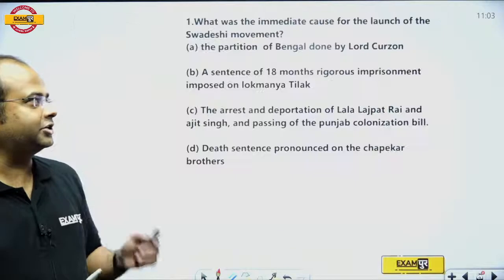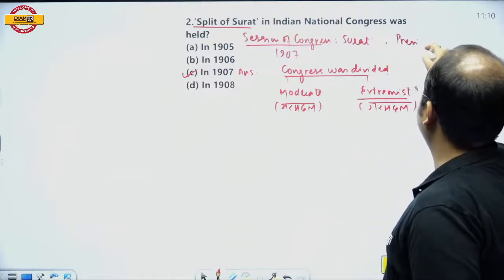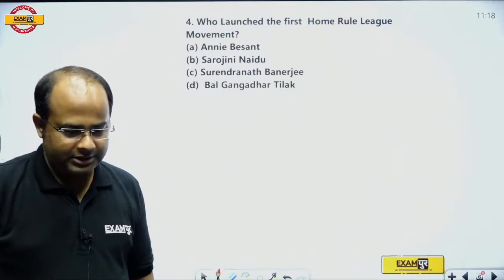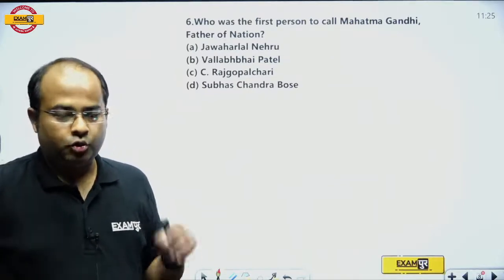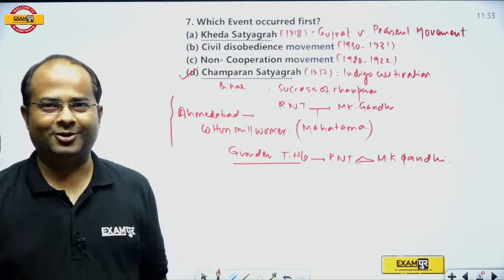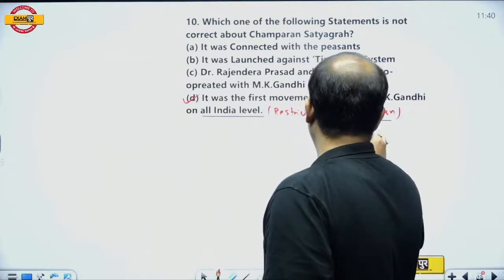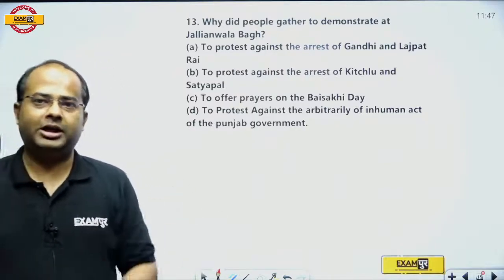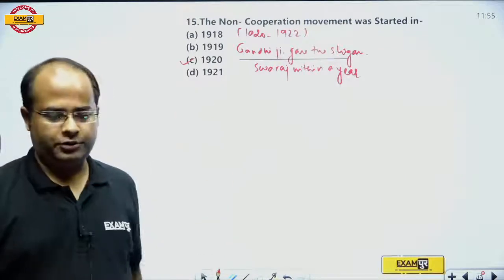SSC CPO GENRAL AWARENESS CLASSES | Indian National Movement | SSC CPO GA | BY SHASHANK SIR